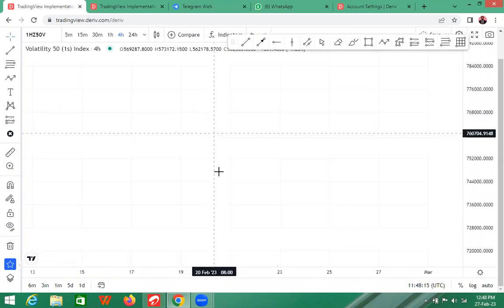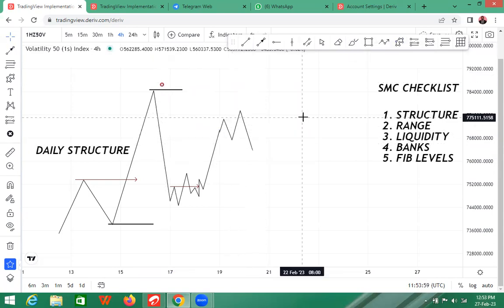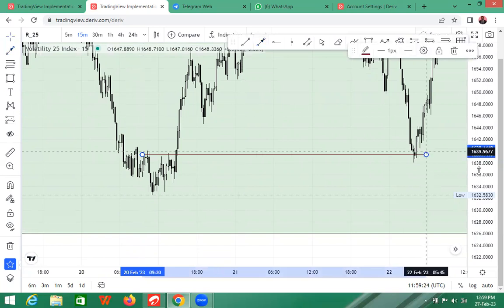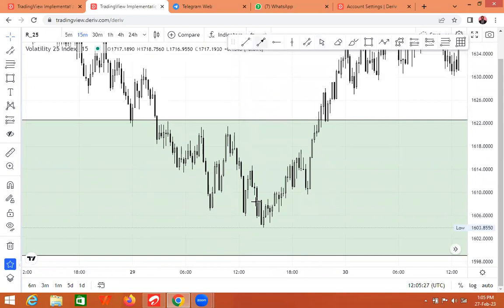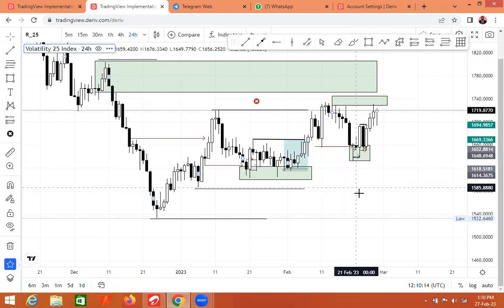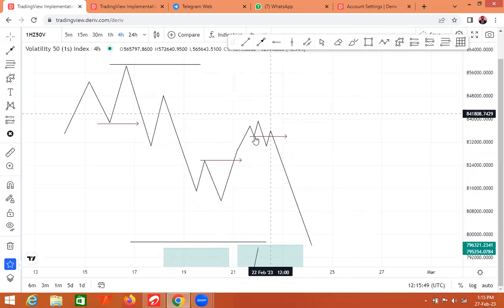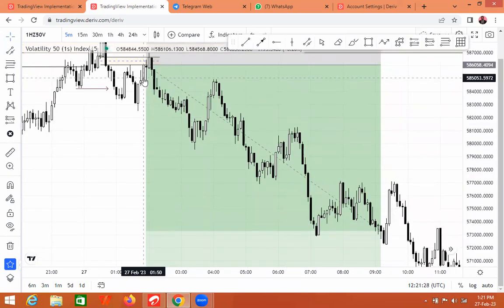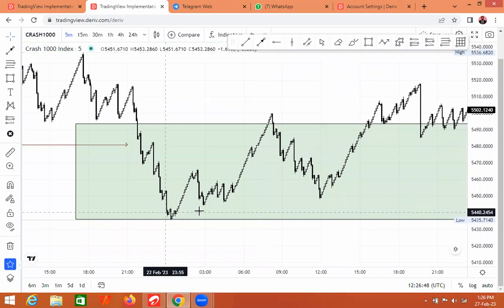MARKET STRUCTURE TRAINING: TRADING WITH THE TREND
How to trade continuation pattern in the market